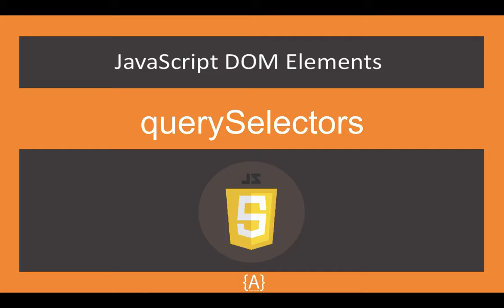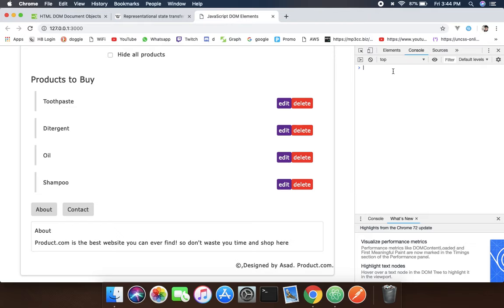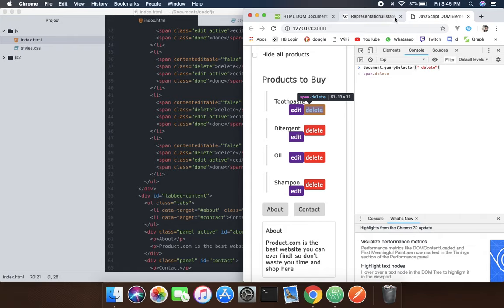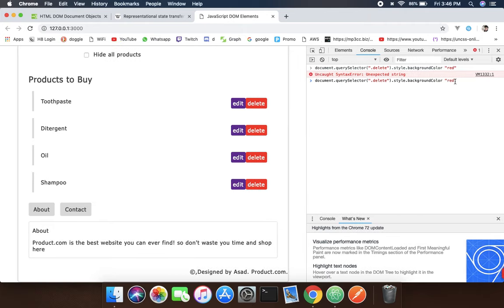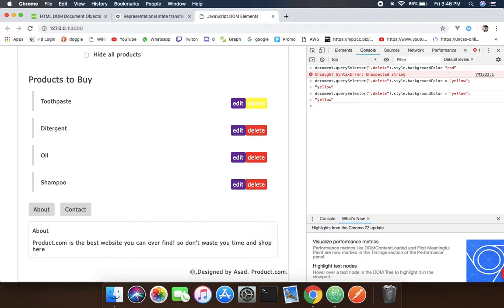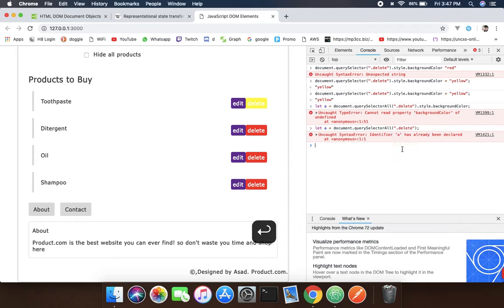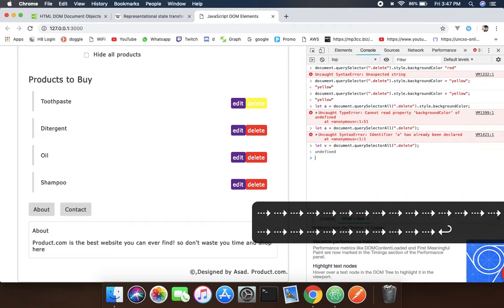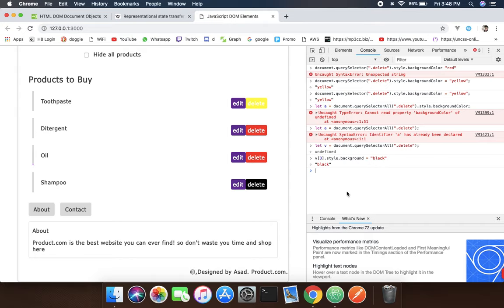JavaScript DOM Elements[4/14]-The Query Selector-ES6/ECMA2015/JavaScript 2019/JS